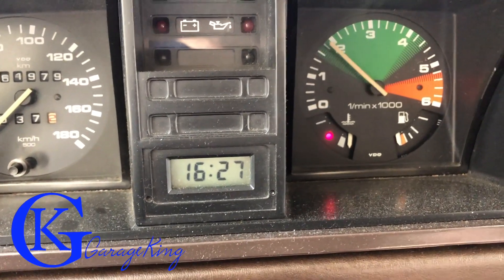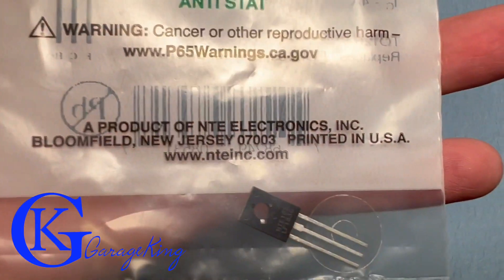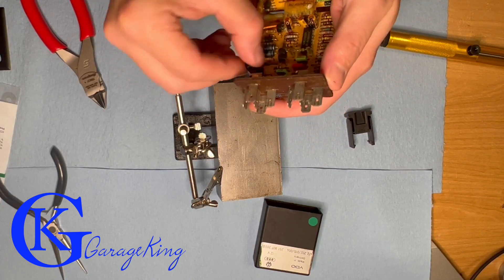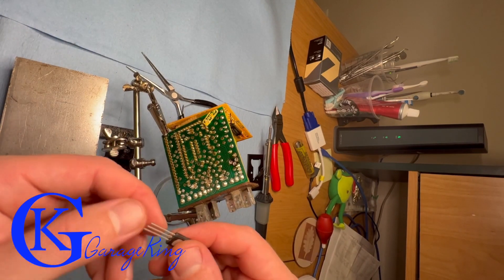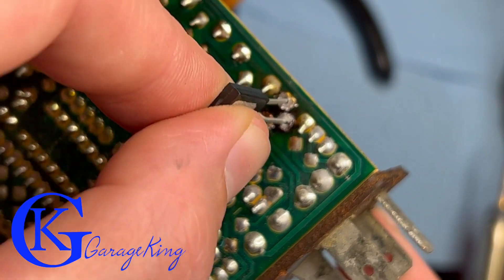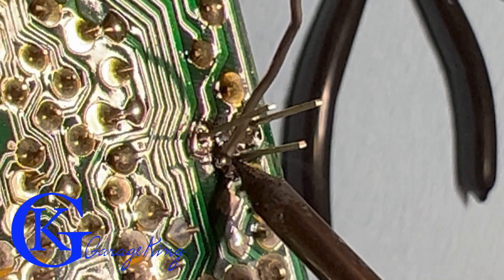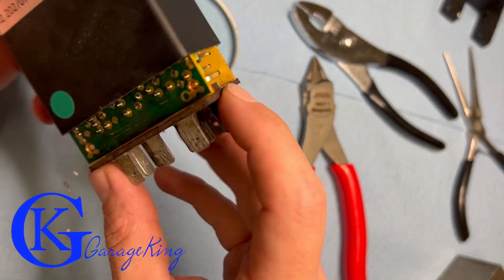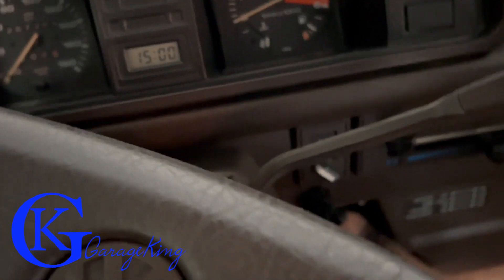VW Vanagon Idle Circuit Board Repair - Easiest, cheapest way to fix the problem!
My VW Vanagon was idling high so I traced the problem to a burnt transistor in the idle control unit. I was able to source out a transistor and it worked. I'm not sure if the transistor is PNP or NPN, but the one that I bought was a PNP and it worked when I installed it.  Just be sure to install it with the correct orientation. You will need a solder sucker desoldering pump to remove the old solder. The transistor is a NTE185.

You will need a Desoldering pump
Amazon.com

Keep in mind these are cheap, but if you are not doing this on a regular basis they do work.